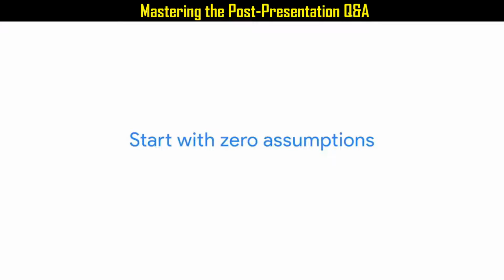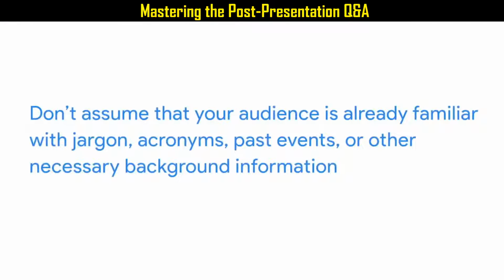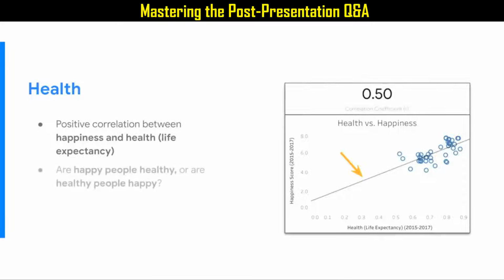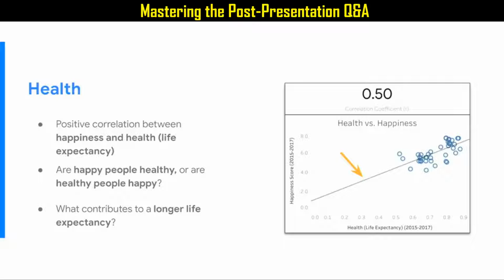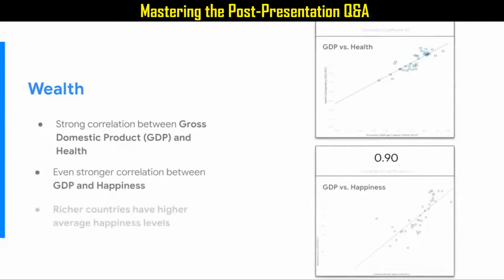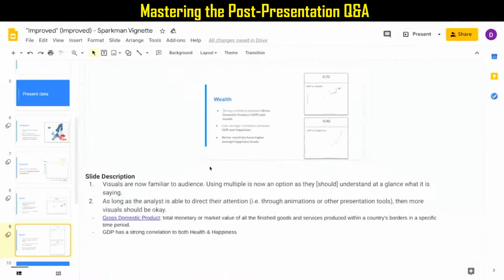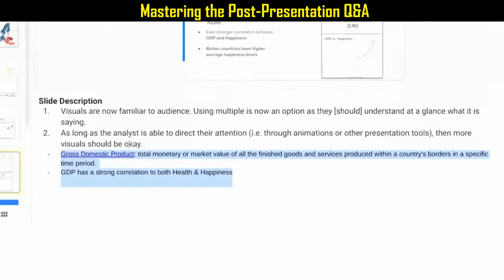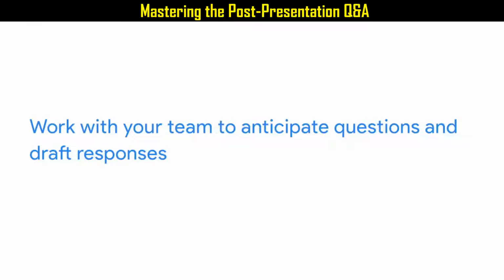Google Data Analytics Certificate | How to Master the Post-Presentation Q&A [Video 4] - Course 6